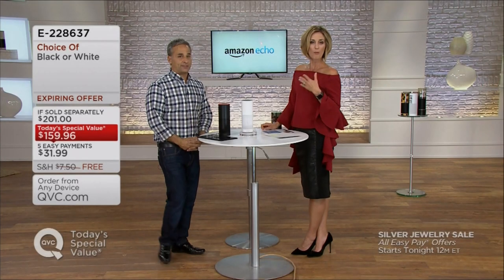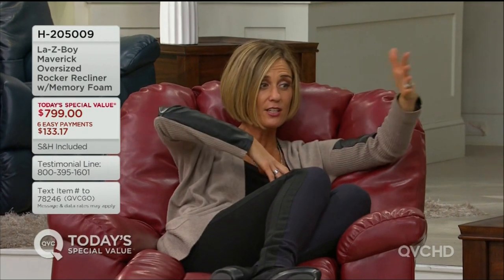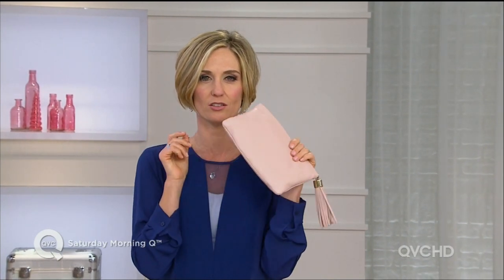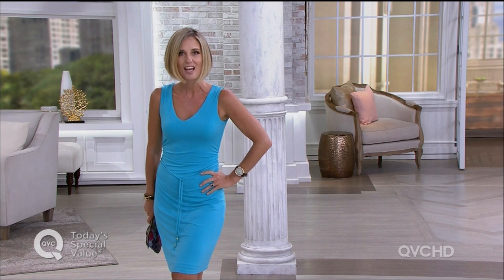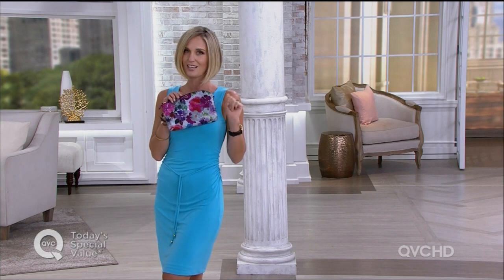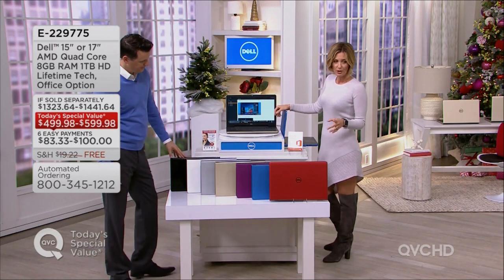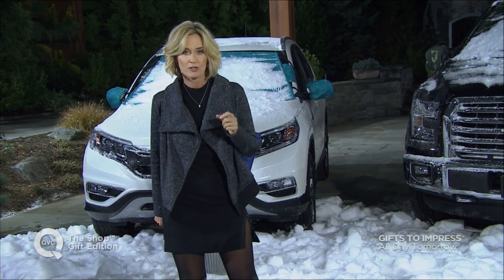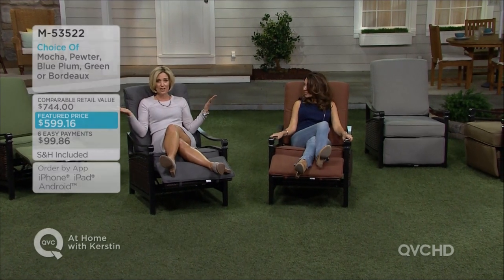QVC Host Kerstin Lindquist